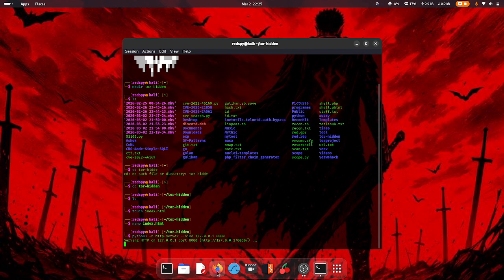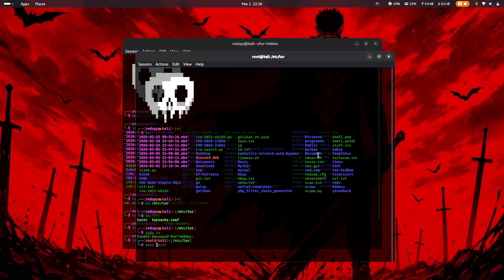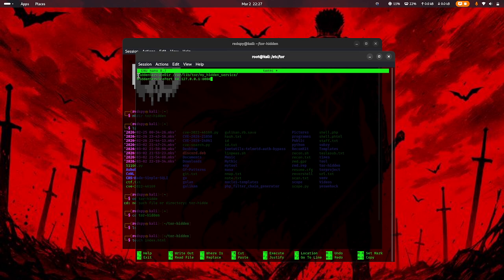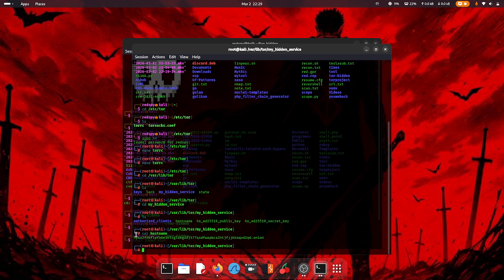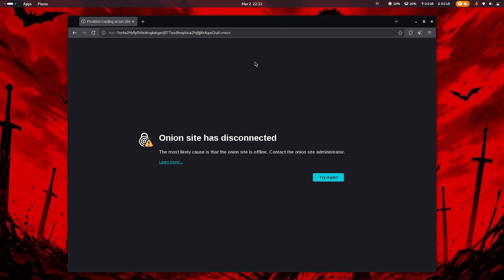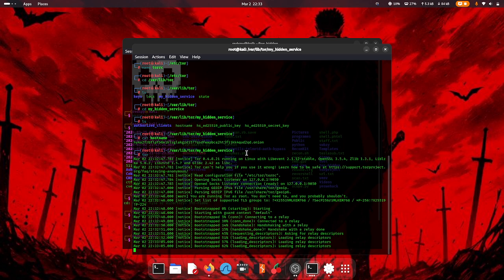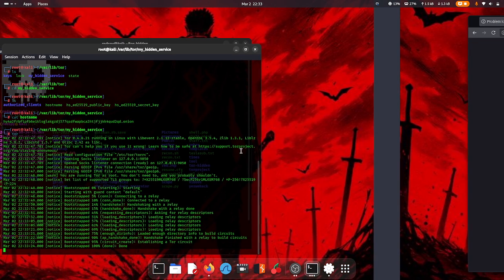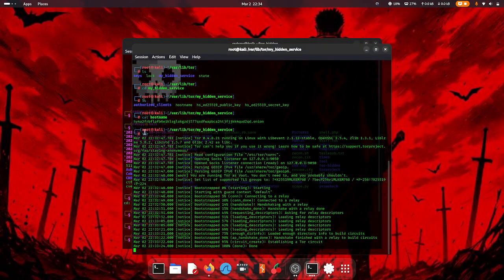Tor hidden service web hosting | 2026